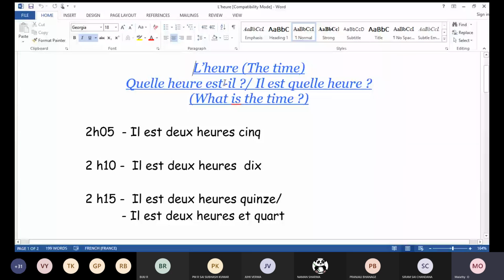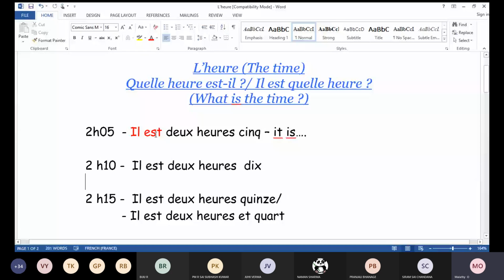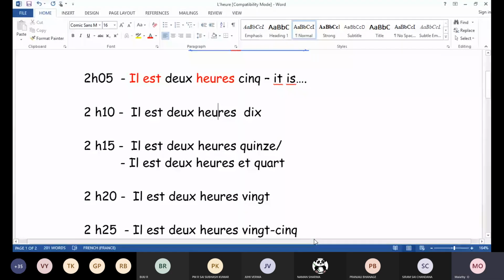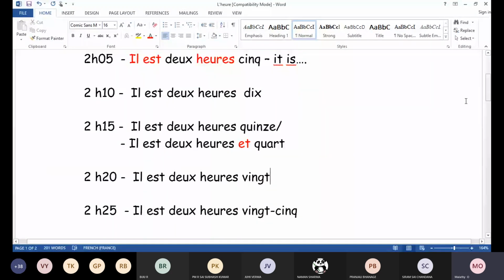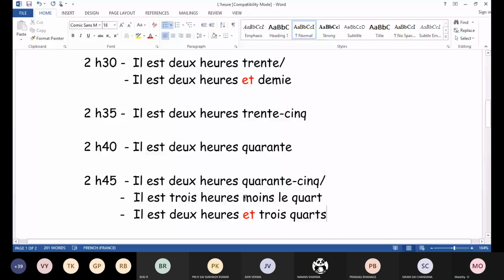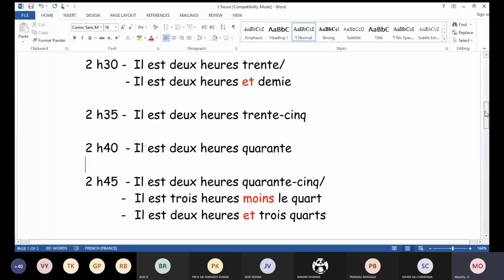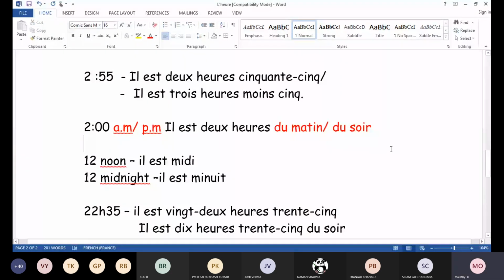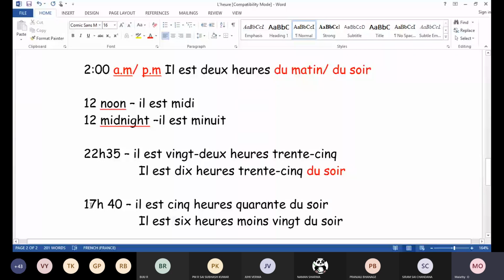French (FRE1001) || Malathy O Ma'am || G1 || 30-03-21